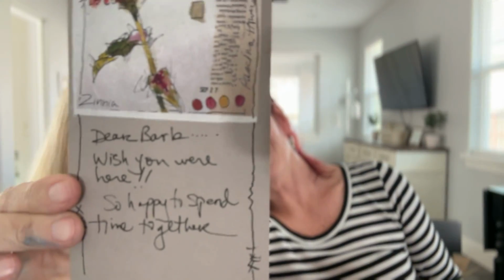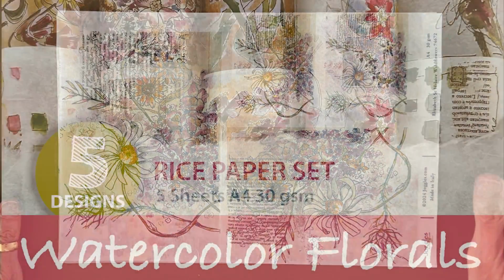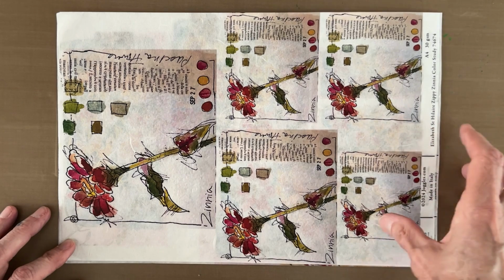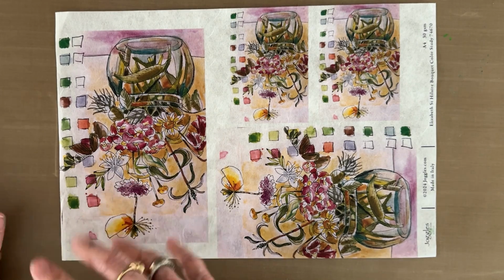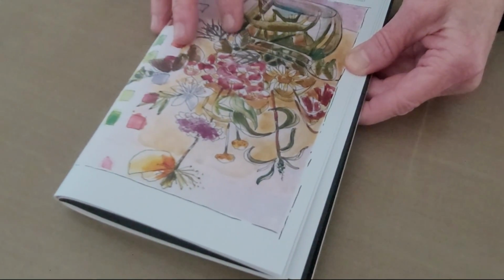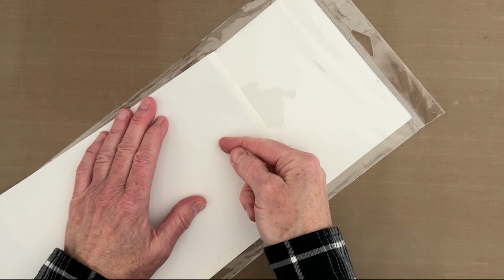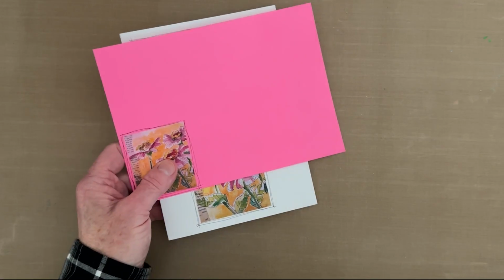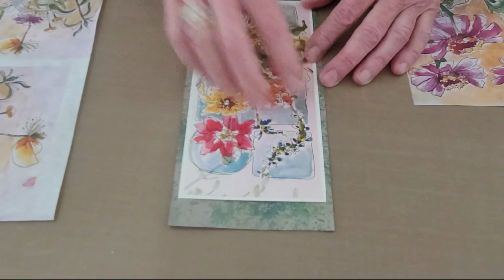Watercolor Florals Rice Paper Project–Tutorial Tidbits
Today’s Tidbit features my NEW Watercolor Florals rice paper designs with Joggles. Each of these florals were originally in my watercolor sketchbook from Tuscany, so you will have little reproductions of my work! Use them in mixed media, journaling, card making, and MORE! This rice paper is excellent quality, A-4 sized, printed in Italy. It sticks down perfectly flat and looks amazing on gel printed backgrounds. We’re working on panel cards and envelopes to create note cards. I am so excited to see what YOU will create with these NEW papers! Be sure to tag us on social media

⭐️ SUPPLIES–SUPPORT A SMALL WOMAN OWNED BUSINESS–

⭐️ SUPPLIES –AMAZON –
Golden Fluid Acrylic Paints
My Tutorial Books